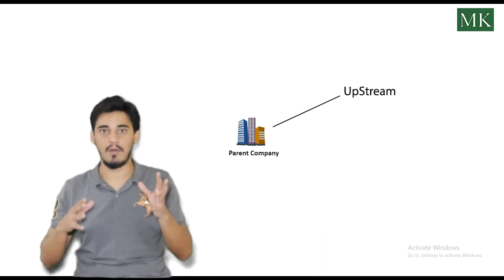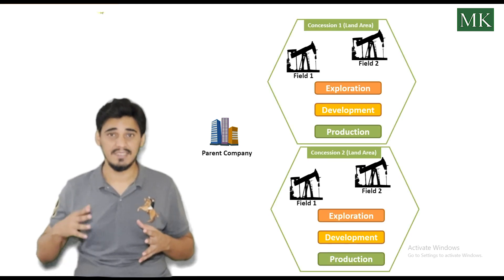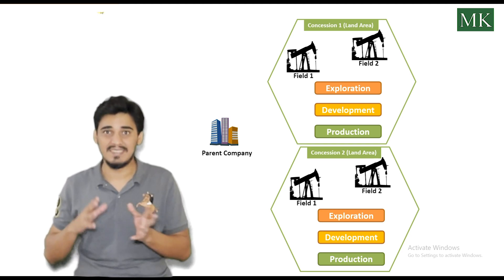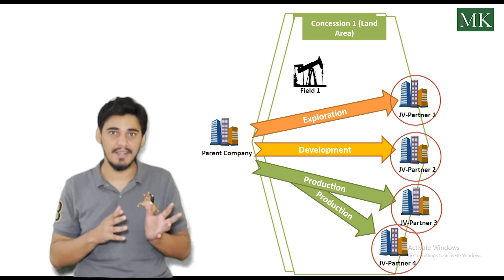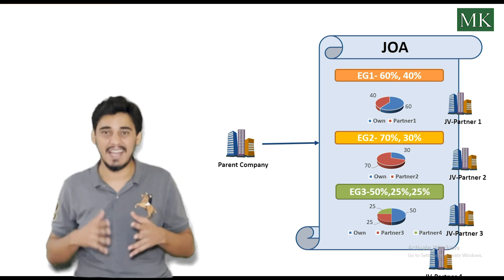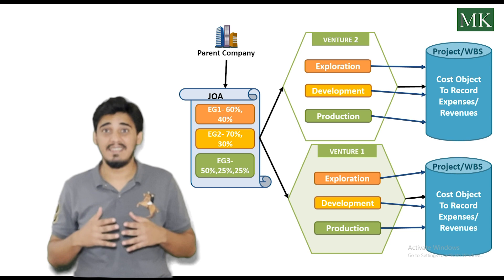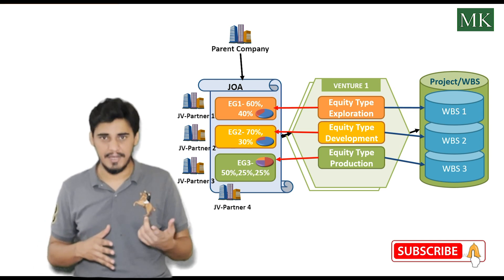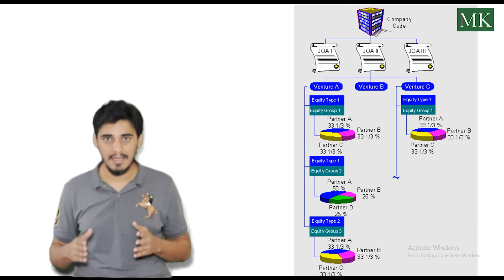JVA03 - Master Data Concept/Business Example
Hi, 👋  and Welcome to the Video.
Curious to know about the SAP Joint Venture Accounting. 🤔
🔴 What are the concepts and business scenarios for SAP JVA Master Data.?
🔴 In which Industry the SAP Joint Venture Accounting is applicable.?
In connection to my previous Video on SAP Joint Venture Accounting MasterData, this Video covers the JVA MasterData Concepts with Business Scenarios/Examples.

📽 Video Highlights:
This video explains the SAP Joint Venture Master Data Concepts and its application in the Oil and Gas (Upstream) industry. This includes,
✅ Understanding of different Segments of the Oils & Gas Industry.
No. 1️⃣ Upstream Side
No. 2️⃣ Mid-Stream
No. 3️⃣ Down-Stream
✅ Concessions
✅ Different Phases in Oil and Gas E&P Works.
No. 1️⃣ Exploration
No. 2️⃣ Development
No. 3️⃣ Production
✅ Operator - Parent Company
✅ Operated Venture
✅ Non-Operator - Joint Venture Partners
✅ Non-Operated Venture
✅ Joint Operating Agreement
✅ Equity Groups
✅ Joint Venture
✅ Equity Types
ℹ In the upcoming videos of this SAP JVA Playlist, I will explain the Basic Definitions for different Joint Venture Accounting transactions.
🔗🔗 The link to the Playlist is shared at the End of Video
📚 Hope you found this POST informative.
Please do Like 👍, Share 📮 & Comment 💬.
👣Follow @Muzammil Khan on LinkedIn for more updates
Goodbye and
Happy SAP Learning.